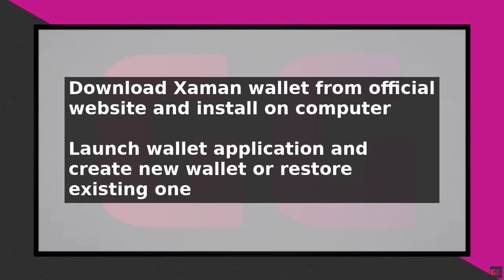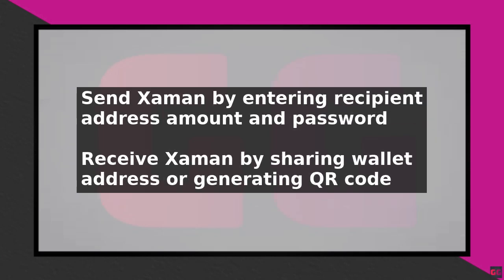How To Set Up Xaman Wallet (2025)